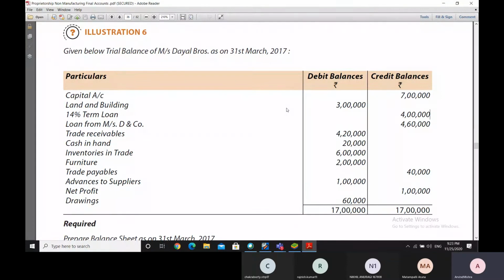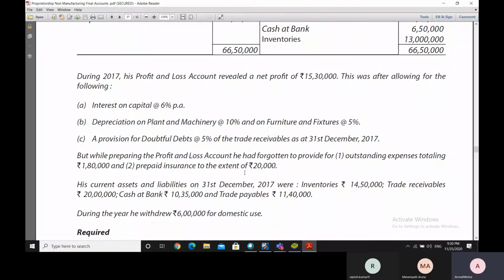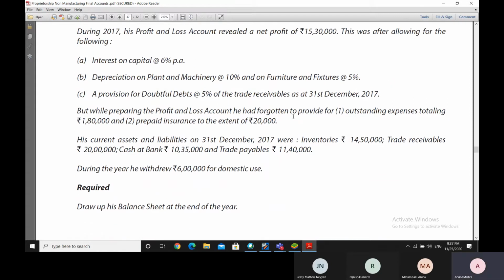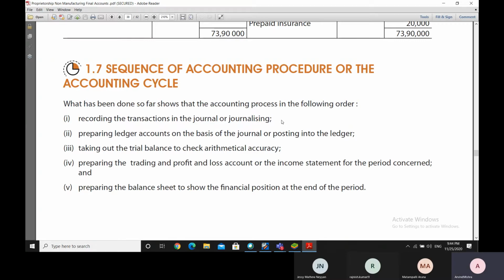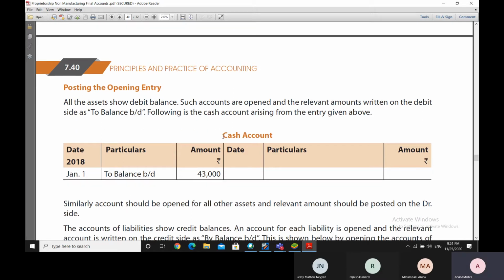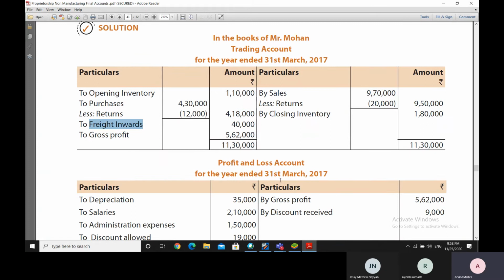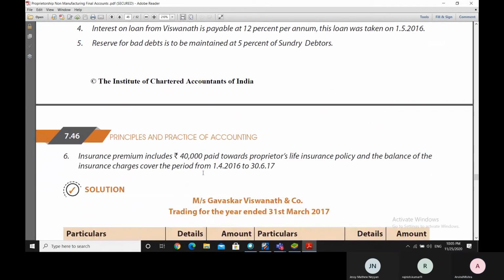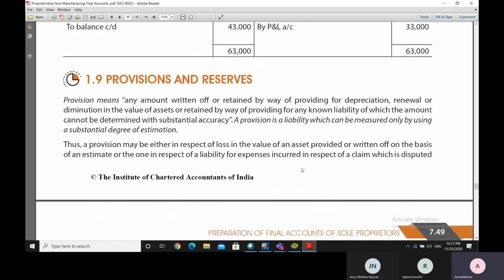V 216 Final Accounts of Non Manufacturing Entities 4